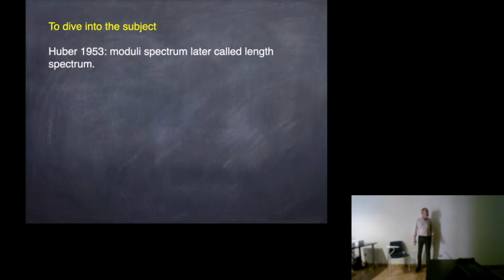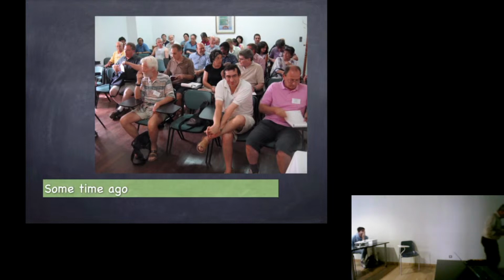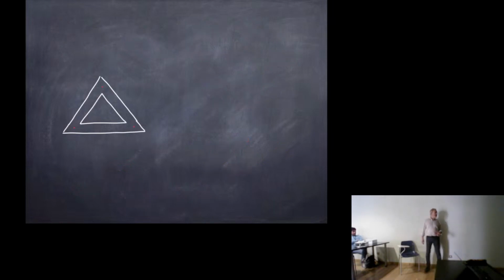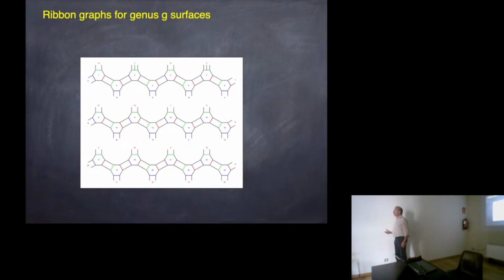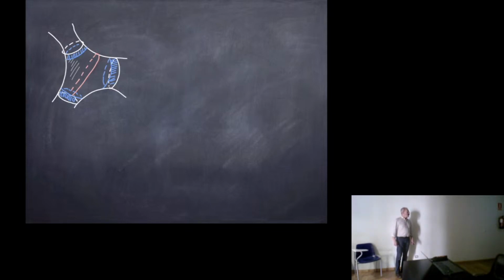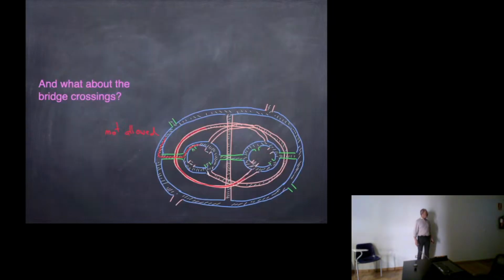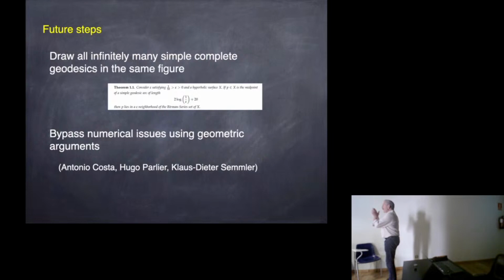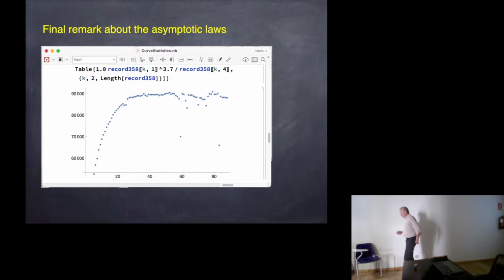01 - Enumeration algorithms for simple curves - Peter Buser.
Speaker: Peter Buser,  École Polytechnique Fédérale de Lausanne.

Title: Enumeration algorithms for simple curves.

Abstract: In joint work with Hugo Parlier we design algorithms for the enu-
meration and high precision graphical representation of simple closed geode-
sics on a hyperbolic surface. In the talk we present the algorithmic part of
the enumeration where the emphasis is to avoid finding the same geodesic
several times during the process. This is achieved by using certain embedded
graphs. We also address the question of how to graphically represent the non
closed simple geodesics.